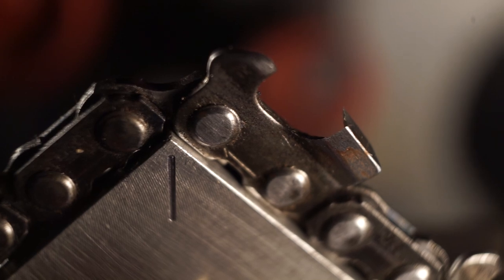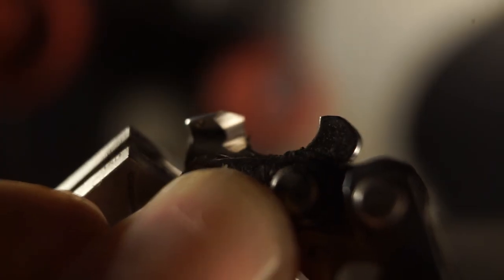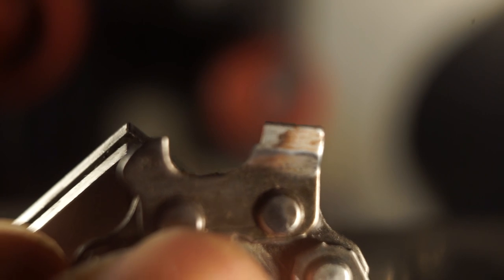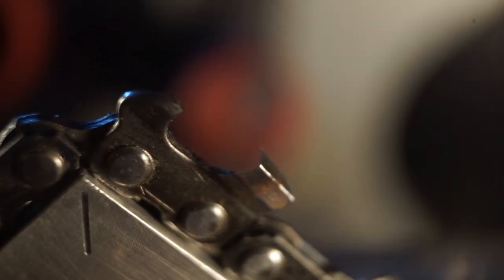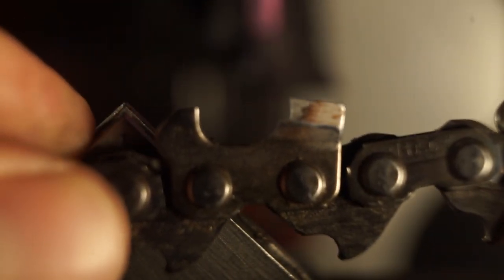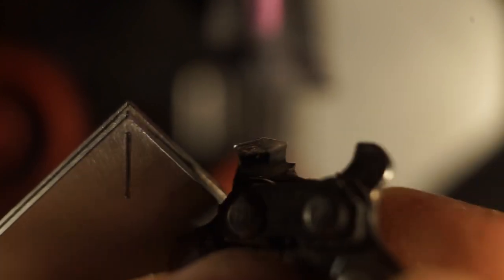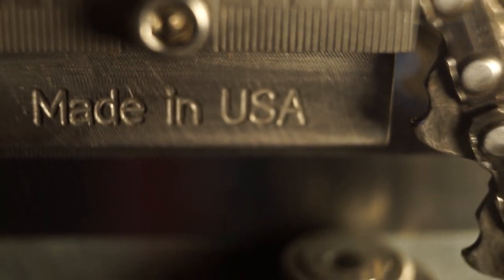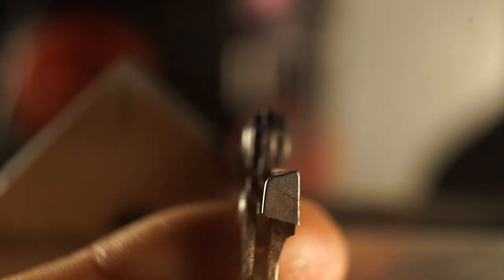Square grinding chain with the SquareJig chain sharpening jig and filmed with a macro lens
This video shows a square ground tooth being cut slowly and up close.